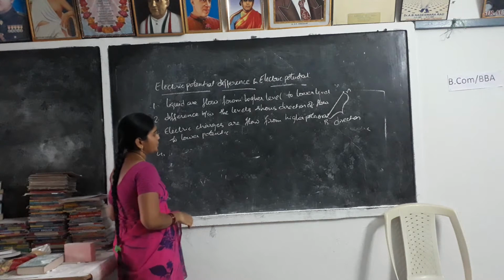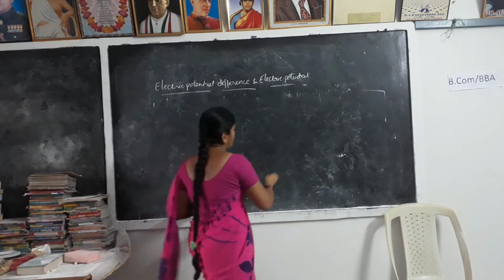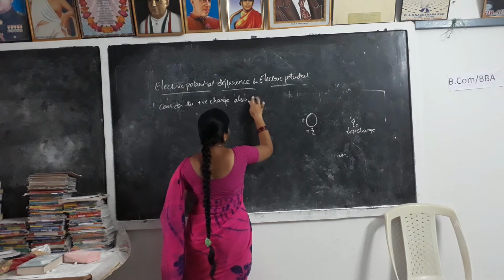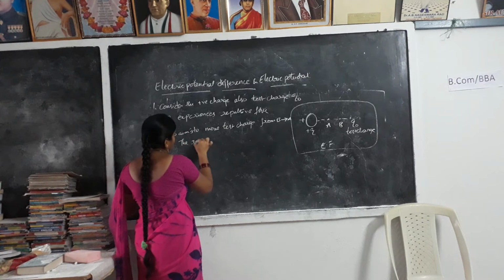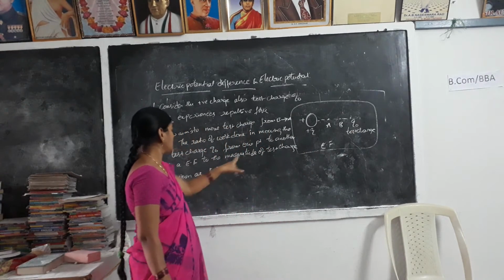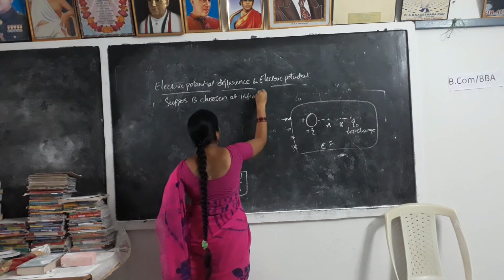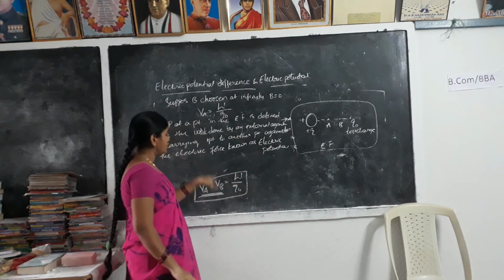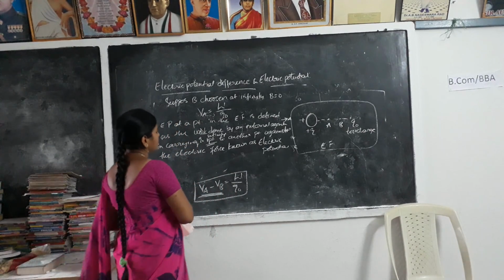TOPIC 5 ELECTRIC POTENTIAL DIFFERENCE AND ELECTRIC POTENTIAL FOR 3 BSC STUDENTS